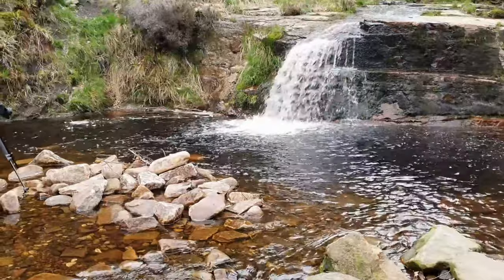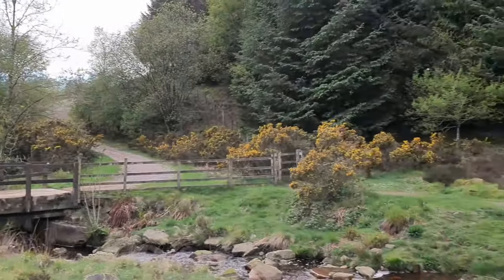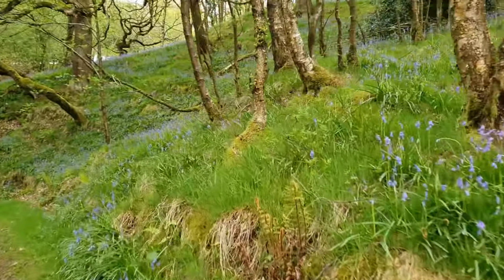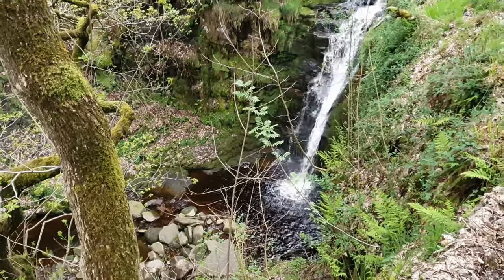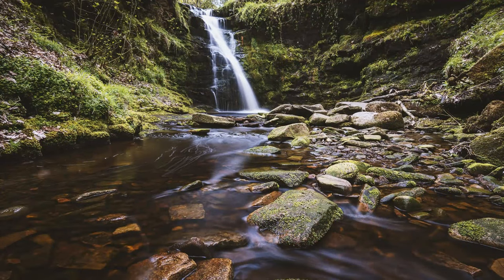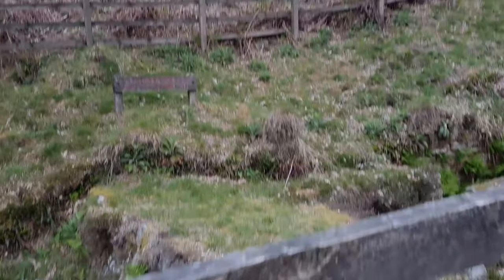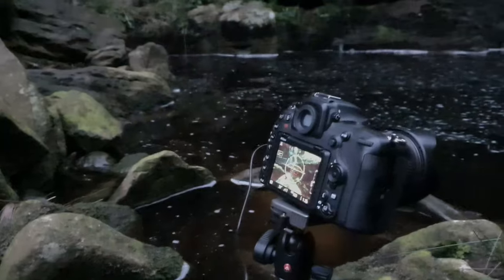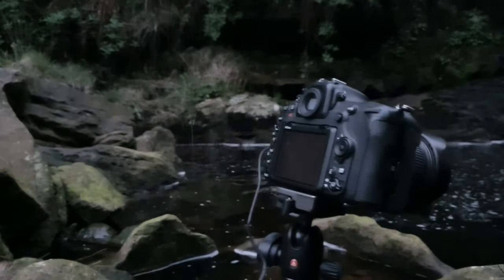3 Waterfalls in Lancashire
3 waterfalls in Lancashire is a great landscape photography vlog of a great location in Rivington